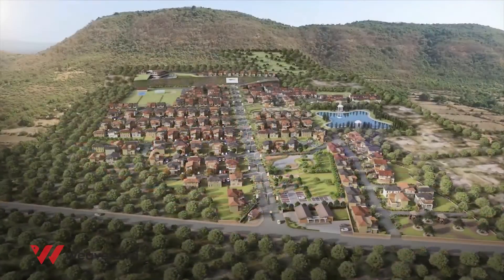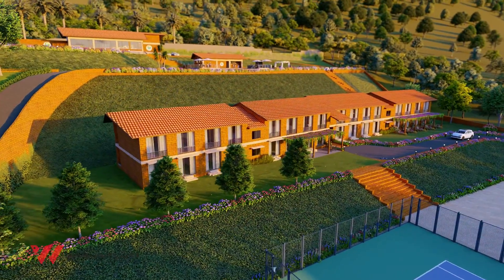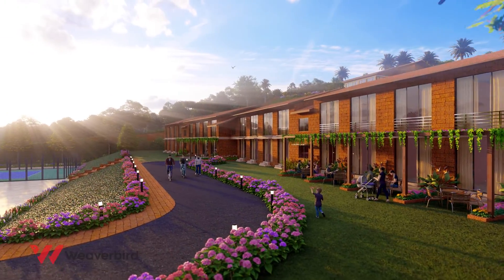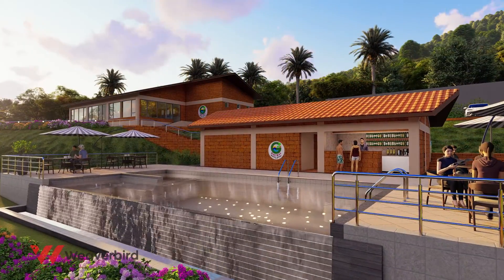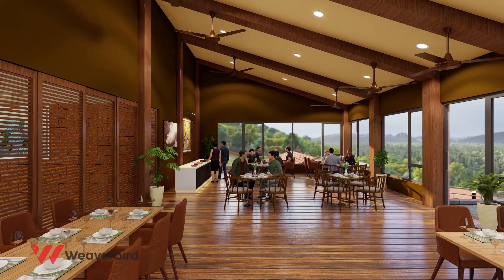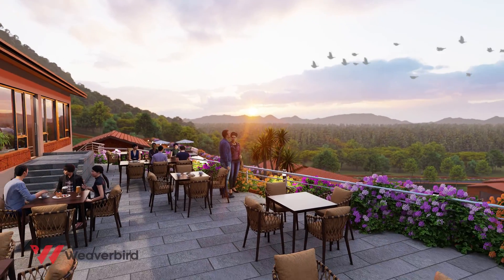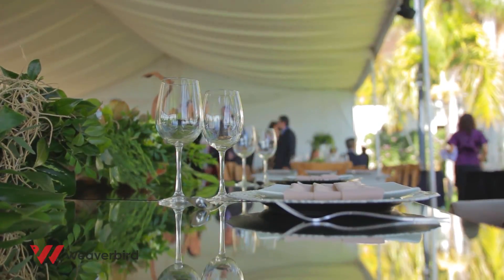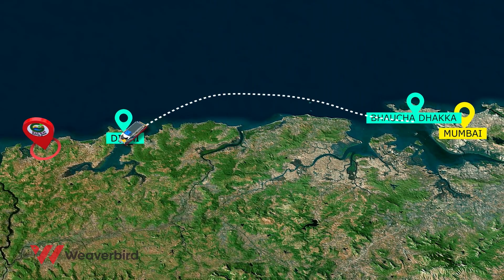Gaurav resort walkthrough